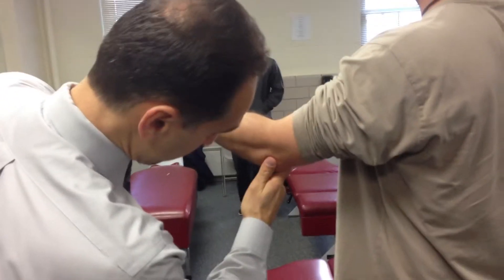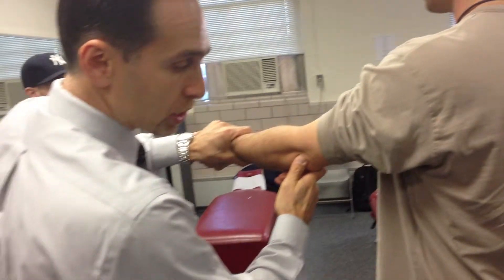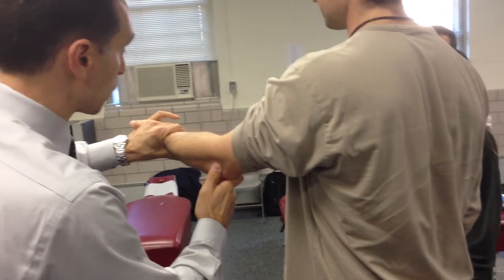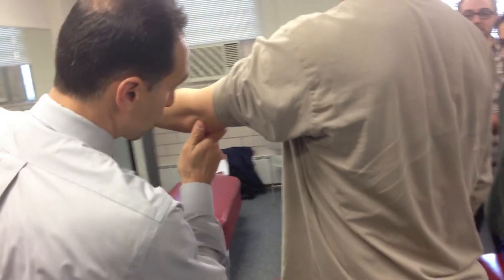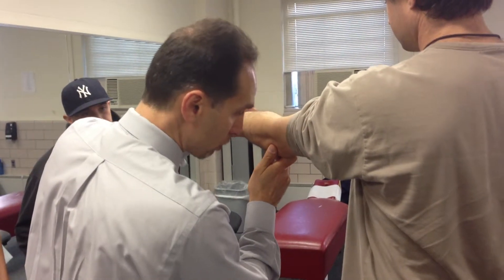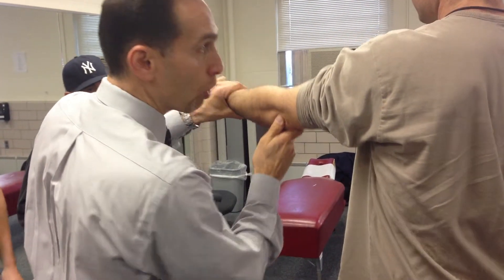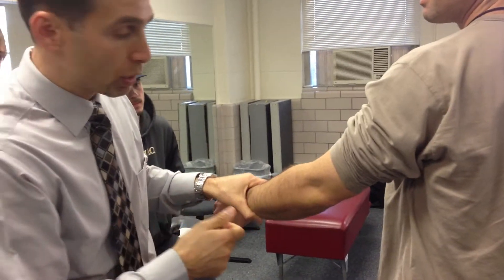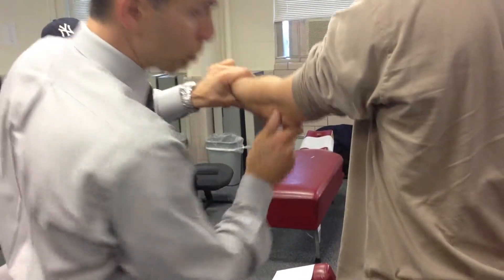4Th- Ulnohumeral P-A glide. (Extension)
4Th- Ulnohumeral P-A glide. (Extension)